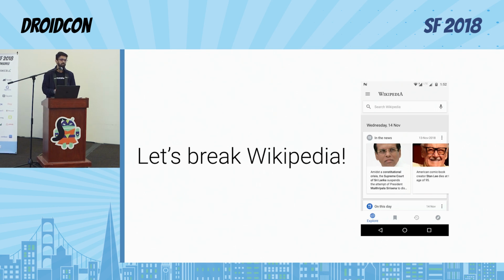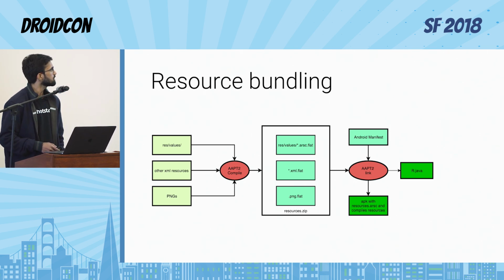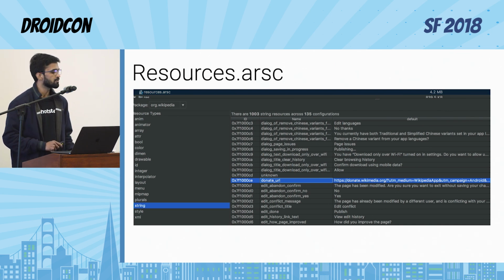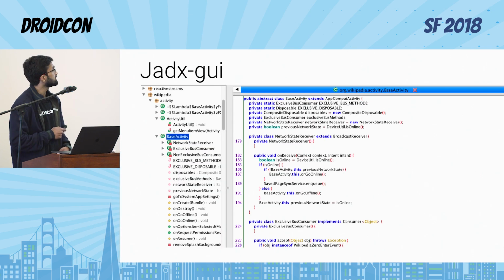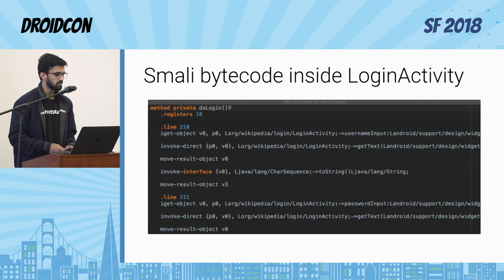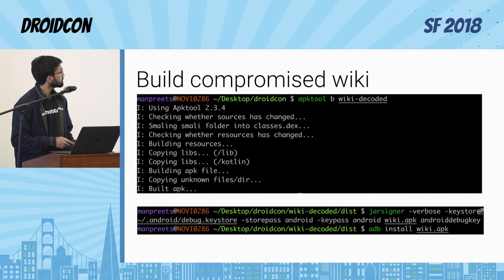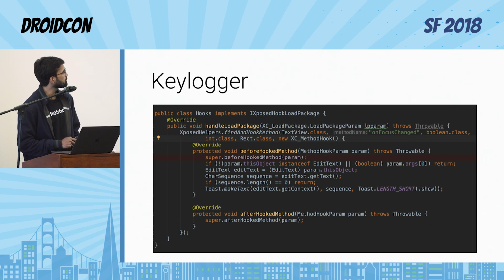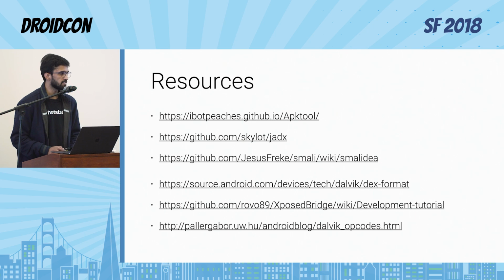Breaking Android Apps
Speakers: Manpreet Singh

Let's learn about the doors that hackers use so that you can close them for your apps. We’ll deep dive into how APKs are compiled and how one can decompile them. We’ll cover the static as well as dynamic analysis of APKs while getting familiar with a few of the tools.